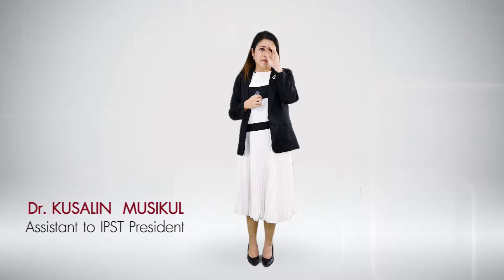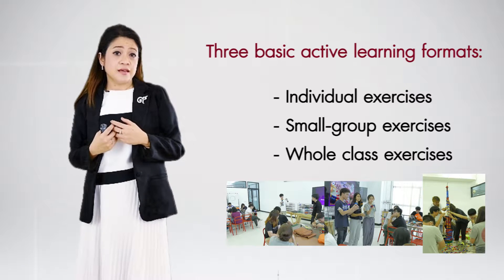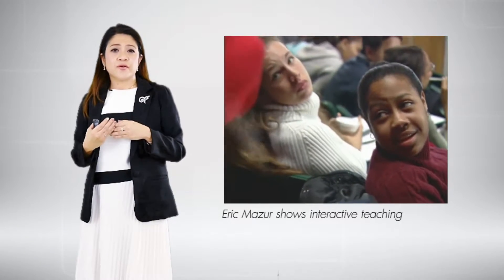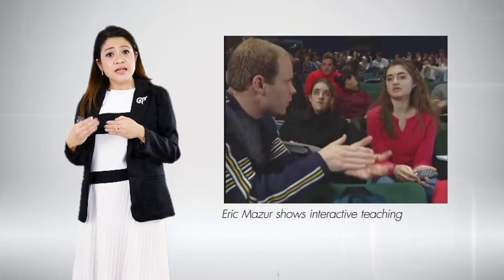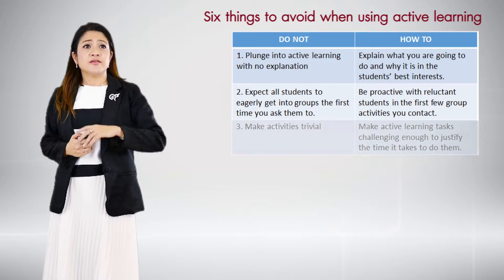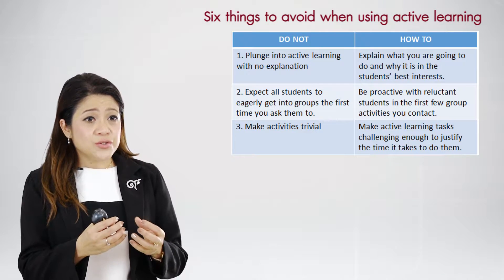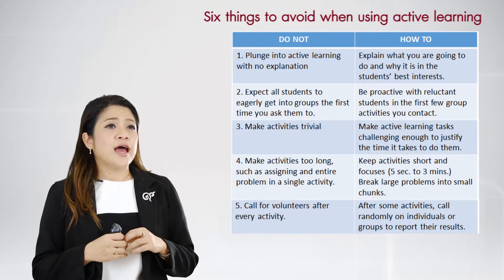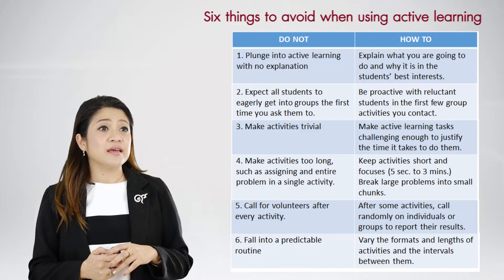SECTION 2:Active Learning Part02